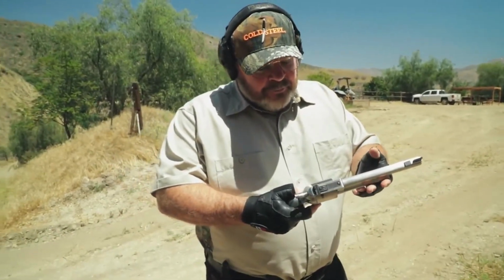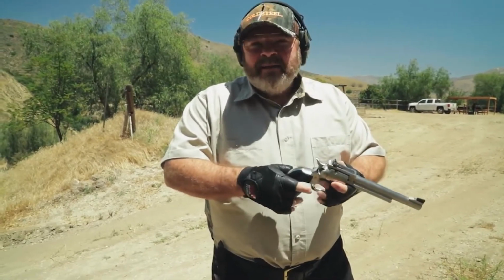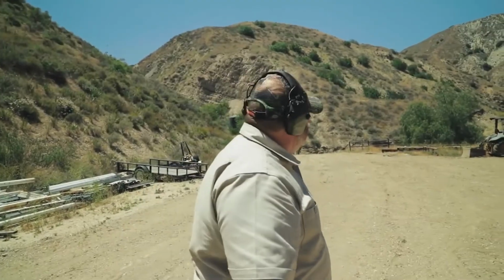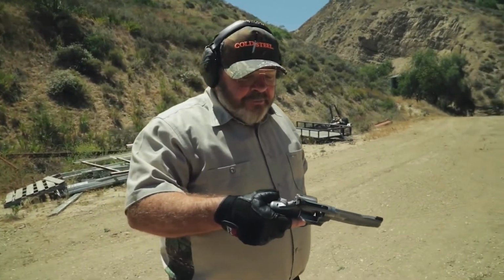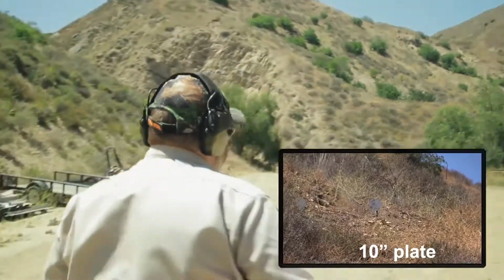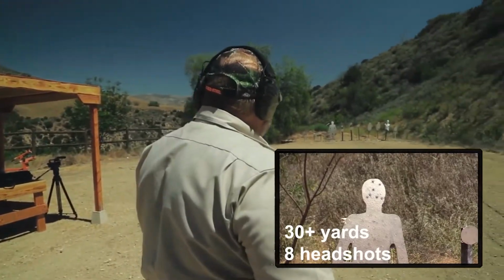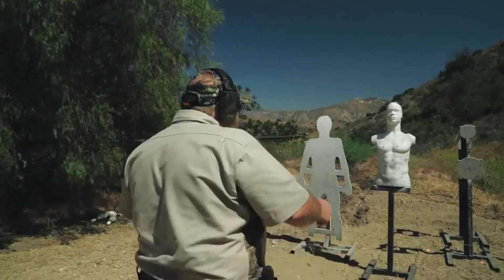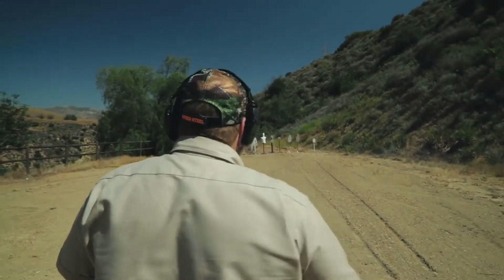Shooting Two Clay Disks in Mid Air!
Master at Arms Lynn Thompson enjoying another day at his private gun range. Remember a free man or free woman is never unarmed.